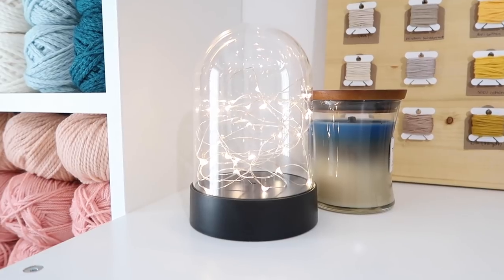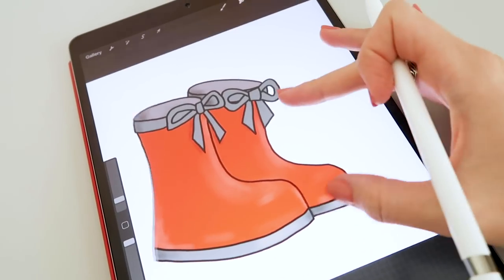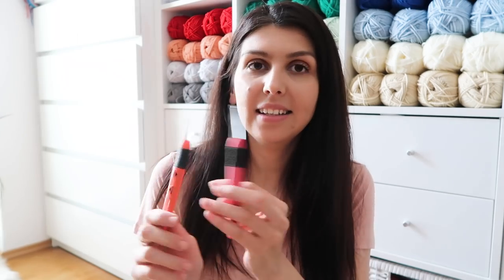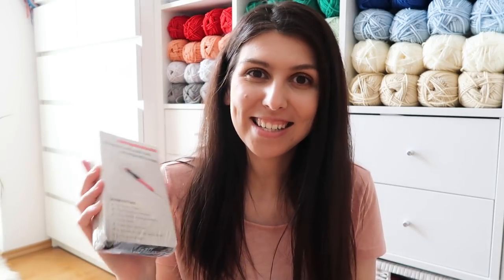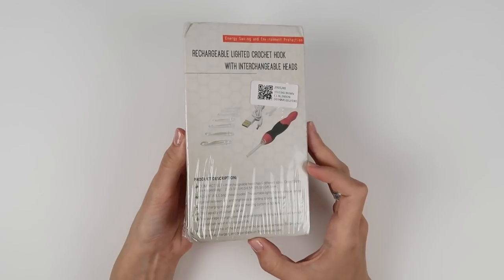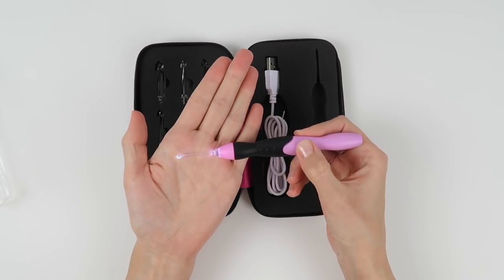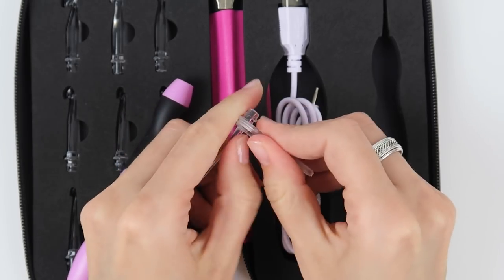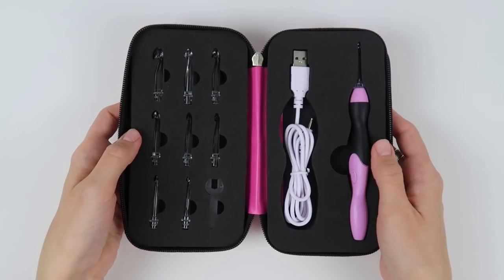Studio Vlog 2| Baby Booties and Crochet Hook with an LED light | Croby Patterns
Hi friends and welcome to my studio vlog! In this episode, I am giving you a sneak peek of the process of making a crochet tutorial. I was working on my latest crochet pattern for baby booties - Rain Boots. I've also opened a package and made a review of Rechargeable lighted hook with interchangeable heads and shared my thoughts about it. Enjoy! ☺️

The project mentioned in the video:
⭐ Crochet Baby Booties - Rain Boots

🤔COMMENT RULES:
I love reading your comments, but I do not tolerate any rude or irrelevant ones. If these rules are not followed, the comments will be deleted and the user will be blocked.